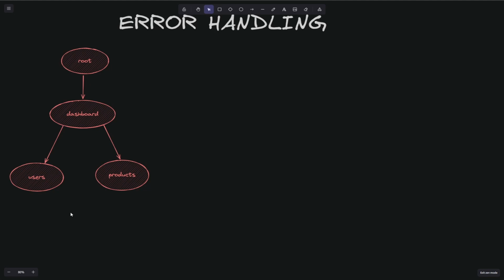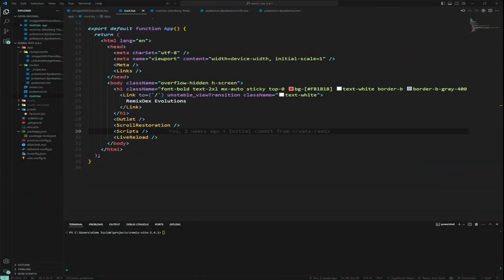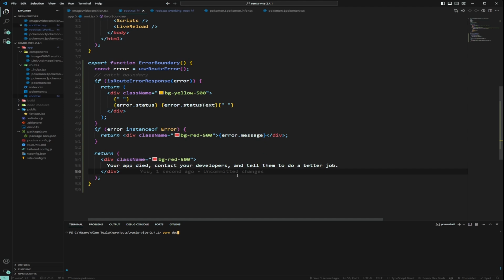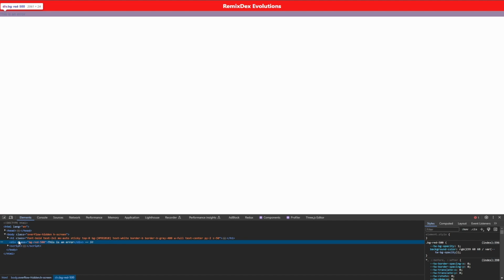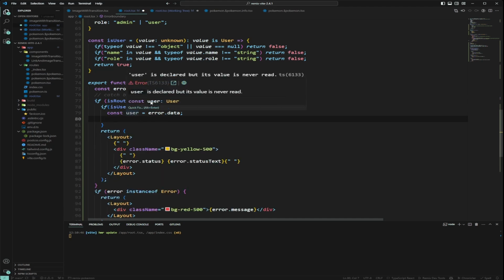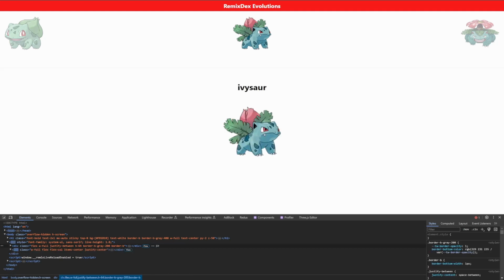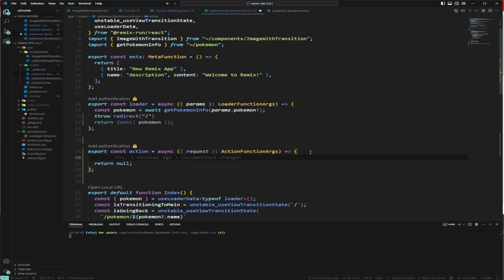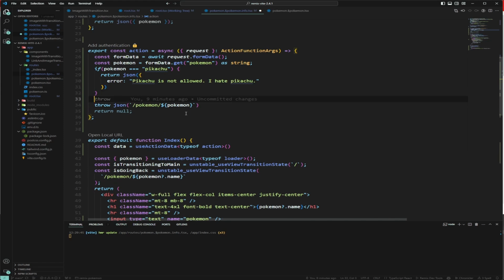How to make your apps ERROR proof with react-router v7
🚨 Mastering Error Handling in Remix | Throwing vs. Returning Errors, Error Boundaries, and Real-World Examples

Welcome to a deep dive into error handling in Remix! In this comprehensive tutorial, we explore the nuances between throwing errors, returning responses, and handling errors with ErrorBoundary components. 🛠️
Get ready to enhance your Remix development skills as we break down concepts, draw diagrams for clarity, and implement real-world examples that you can seamlessly integrate into your applications.

📝 Key Learnings:

- Error Throwing vs. Returning: Understand when to throw errors and when to return responses, exploring the differences and implications for your Remix applications.

- Error Boundary Components: Dive into the world of ErrorBoundary components, learn layout considerations, and implement improved error boundary layouts for a seamless user experience.

- Type-Guards with TypeScript: Utilize TypeScript and type-guards for safe error handling within your React ErrorBoundary components.

- Real-World Examples: Implement granular error handling, throw redirects, and handle errors by returning responses from actions, including forms.

🎨 Visual Diagrams and Examples:

Explore visual diagrams for a clear understanding of error handling concepts.
Follow along as we implement real-world examples to solidify your grasp on error handling in Remix.

⏱️ Timestamps:

00:00 - Intro
00:29 - How Error handling works in Remix
04:37 - Handling errors with ErrorBoundary components
09:16 - Seeing our first UI after throwing an error
10:33 - Layout considerations when using boundaries
12:06 - Seeing our improved error boundary layout
12:50 - Including custom data when throwing errors
14:15 - Using type-guards to improve our error handling
16:18 - Using different layouts based on user role
18:09 - Showing different errors in the browser based on role
18:34 - Granular error handling with deeper ErrorBoundaries
19:57 - Seeing how our UI only swaps a part of it
21:04 - Throwing redirects and how they work
24:07 - Handling errors by returning responses from actions (forms)
27:10 - Avoiding type pollution
29:09 - Outro with the bird